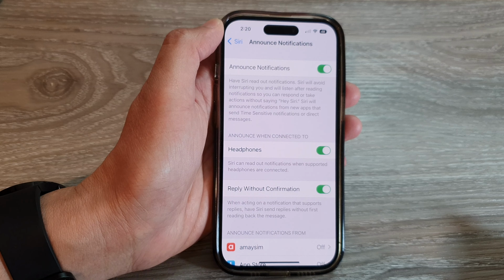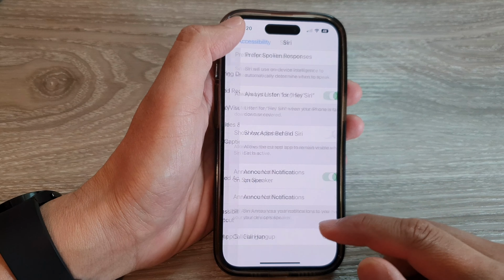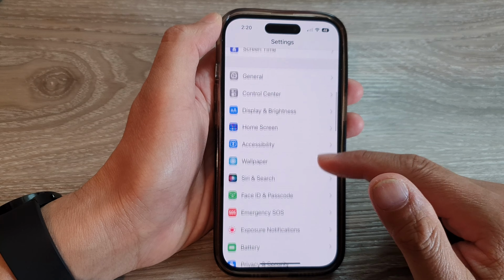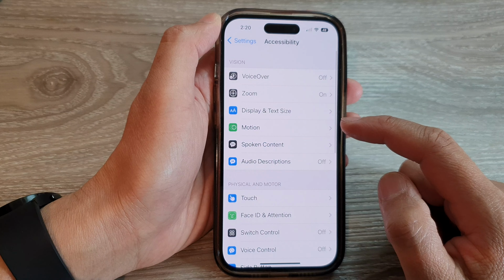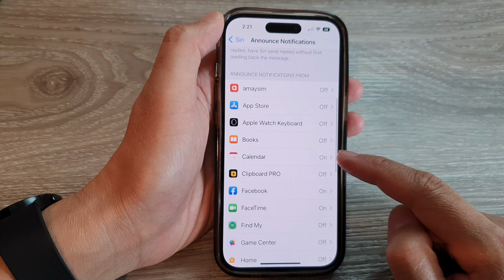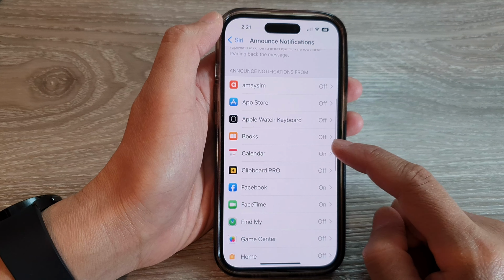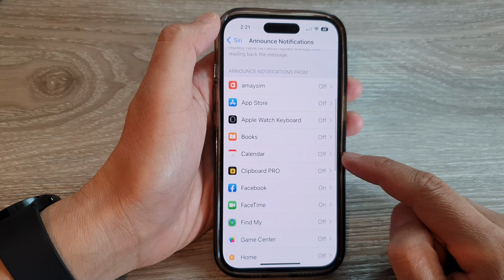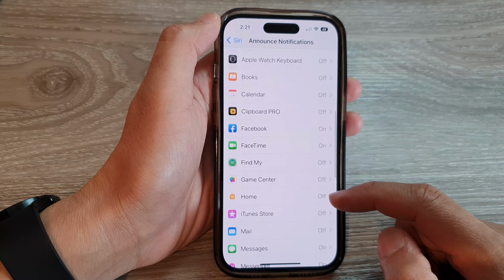iPhone 14's/14 Pro Max: How to Make Siri Stop Announcing For Certain Apps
Learn how you can make siri stop announcing for certain apps on the iPhone 14/14 Pro/14 Pro Max/Plus.